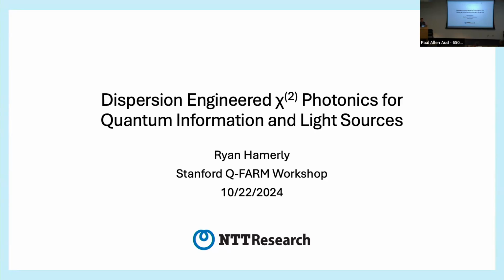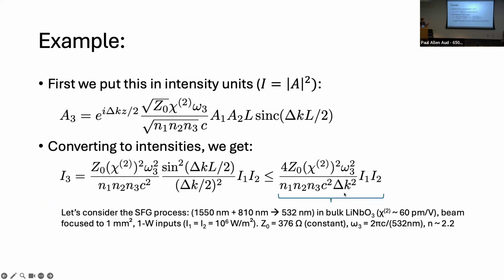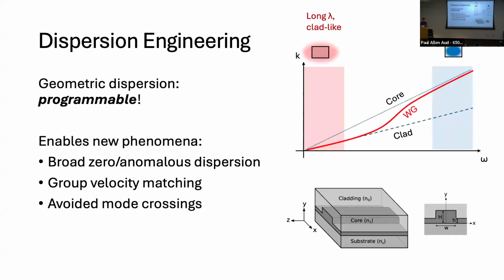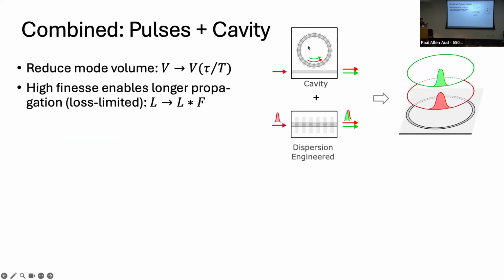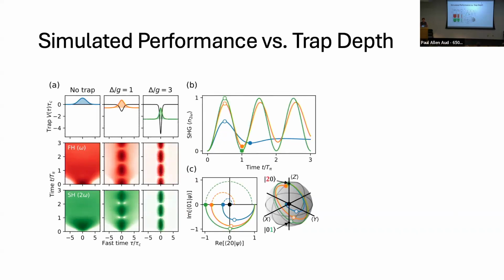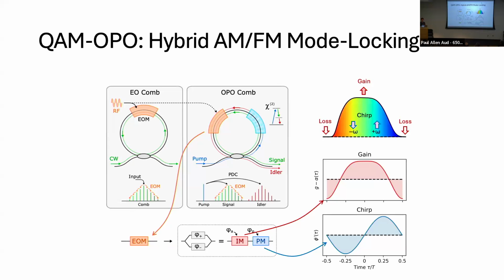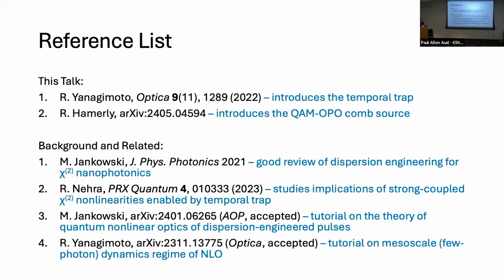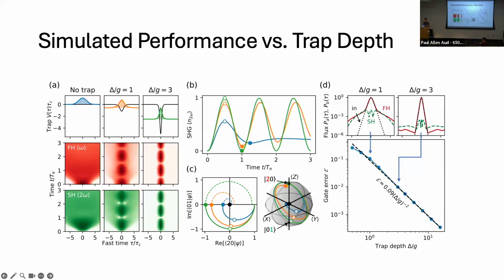Oct 31, 2024: Wave Mixing Ryan Hamerly [NTT Research]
Title: Dispersion-Engineered χ(2) Photonics for Quantum Information and Light Sources